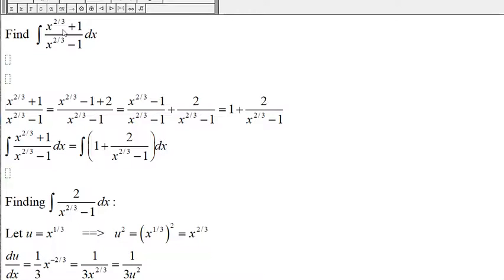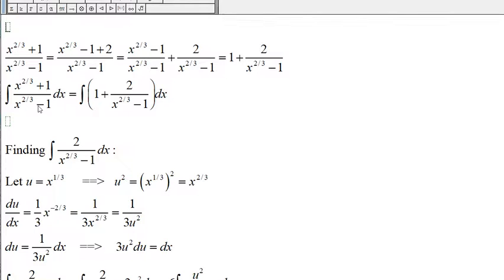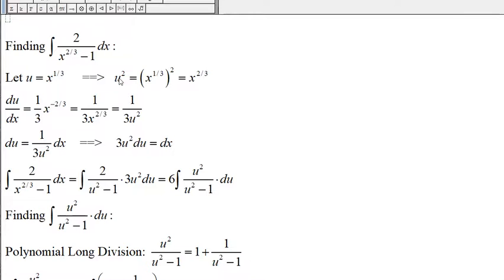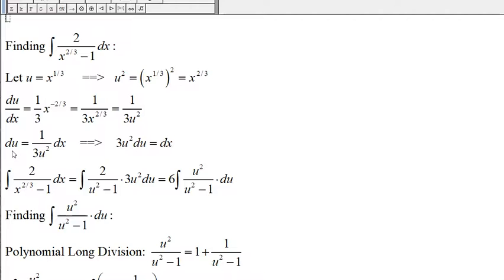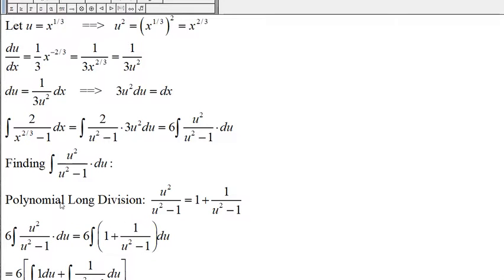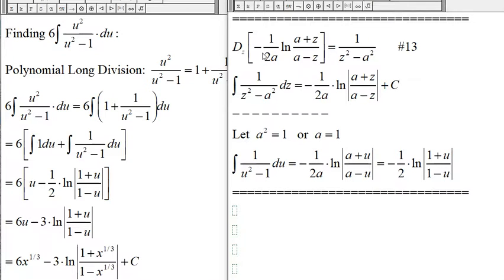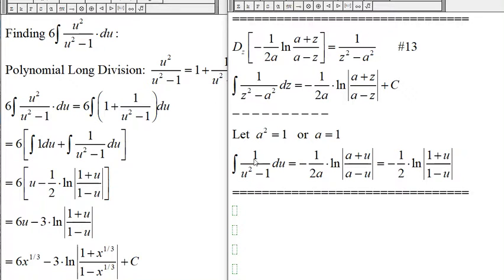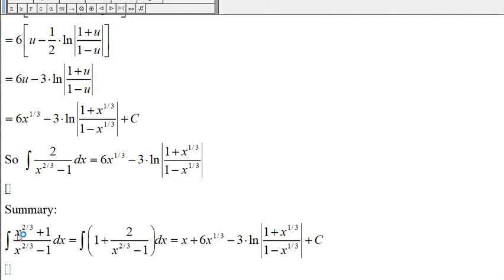Calculus (Video 244D): Integration